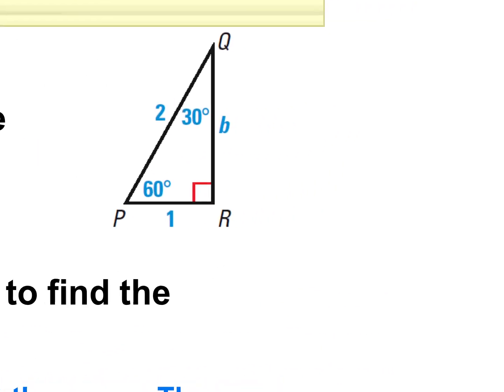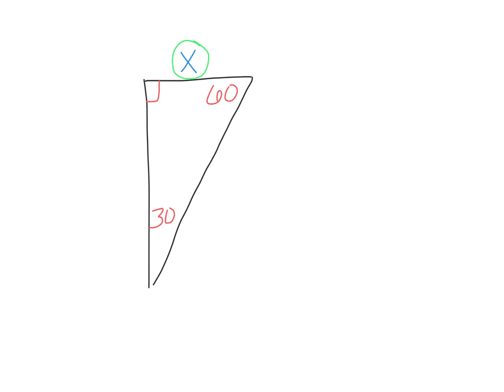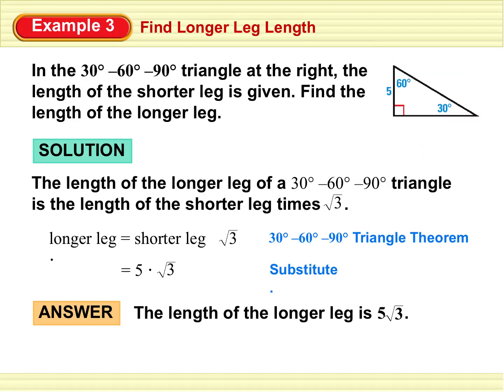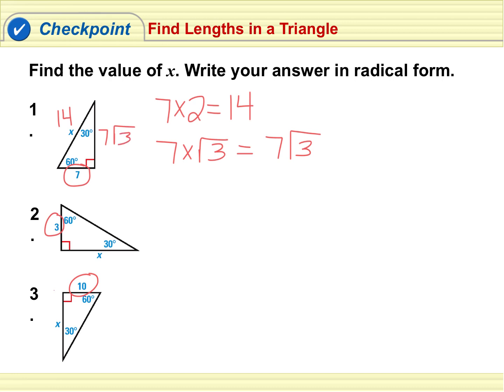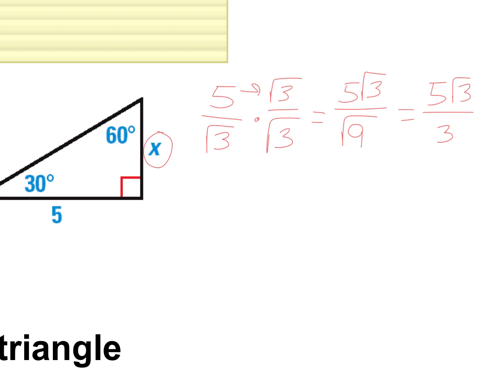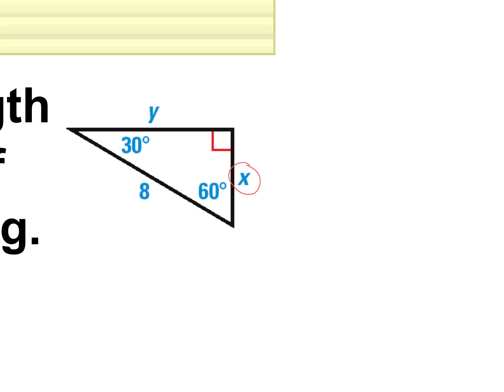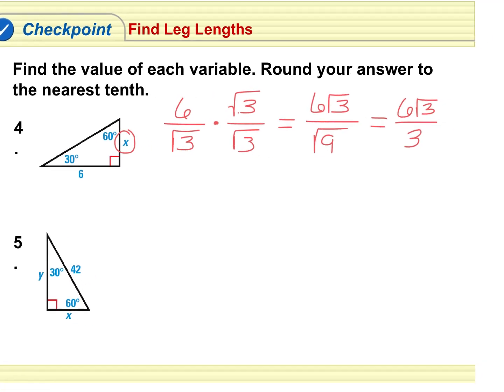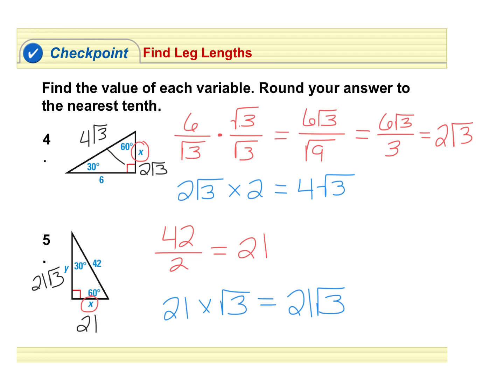GC Lesson 10.3 Notes